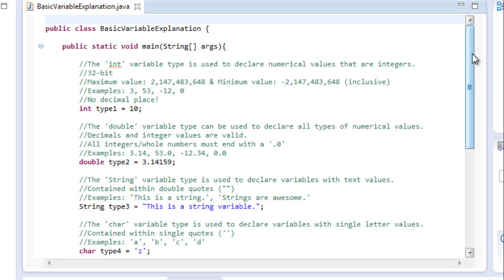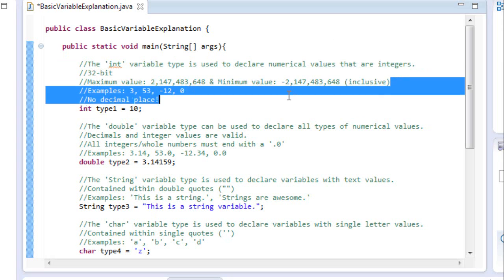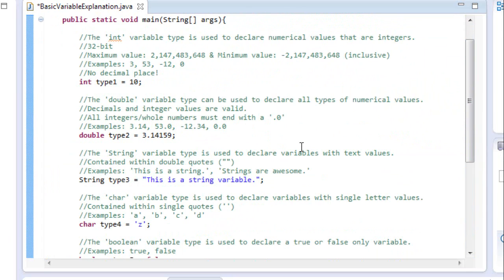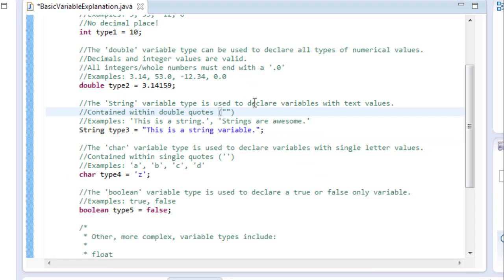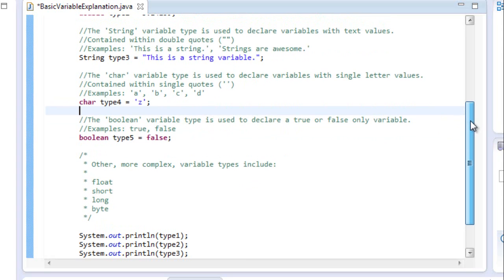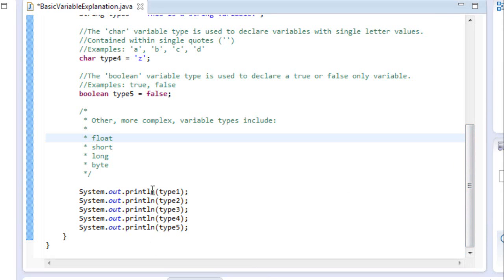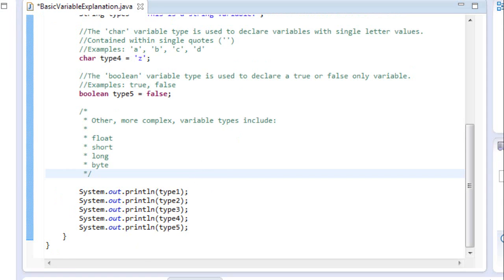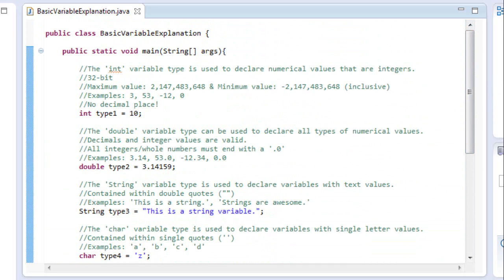Java Programming: 3.1 - Basic Variables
Explain the five basic variables and their uses in Java.